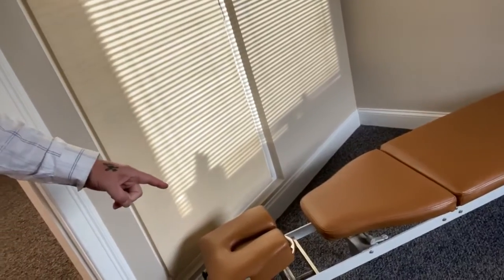How Chiropractors Give Gentle Adjustments to the Neck & Cater to Comfortability Levels